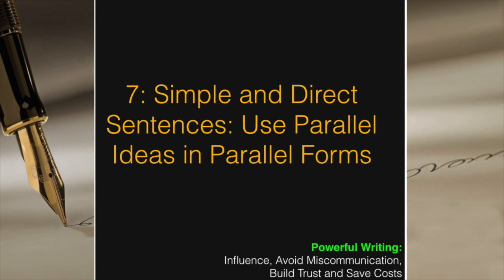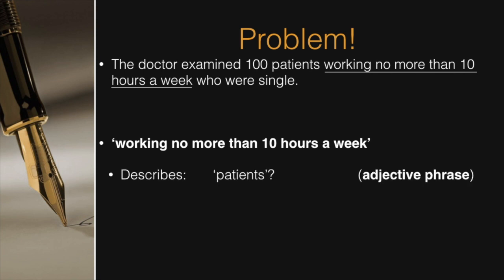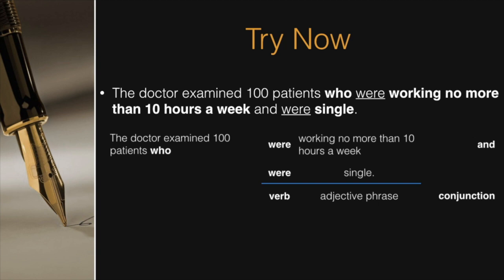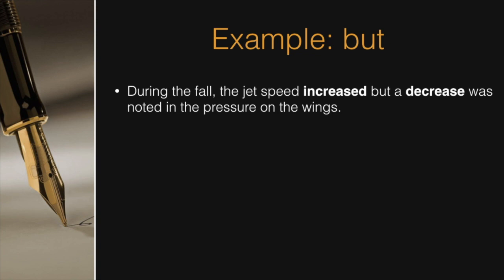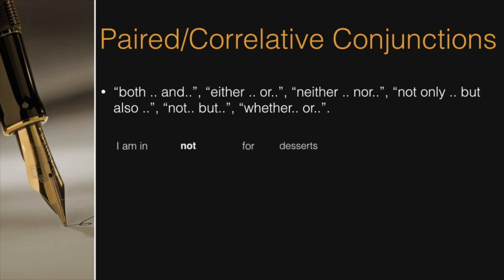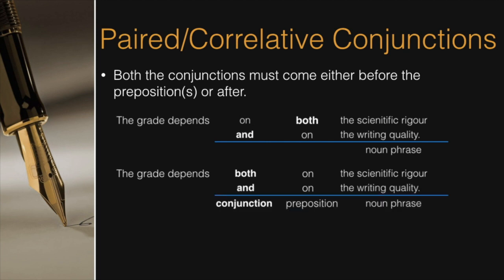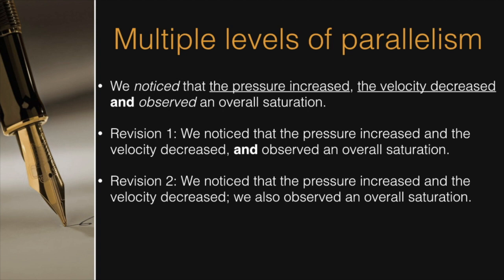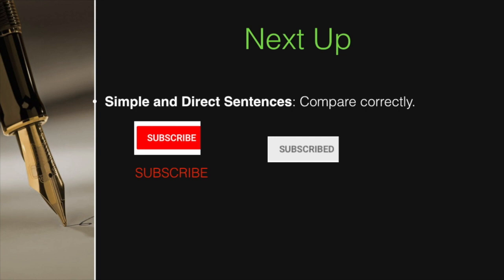Simple Sentences are Powerful 7: Use Parallel Ideas in Parallel Forms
This is a series of short videos on powerful English writing.

The link to the first video that describes whether you should take this course, and how best to take this course is